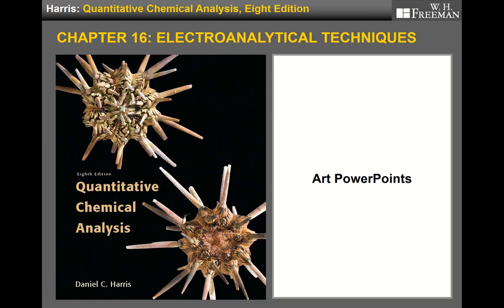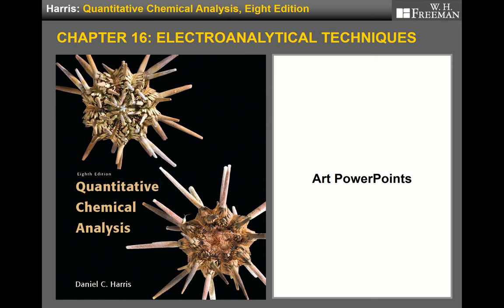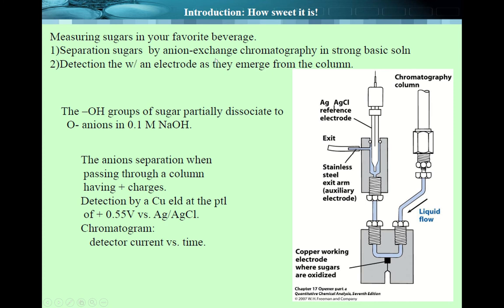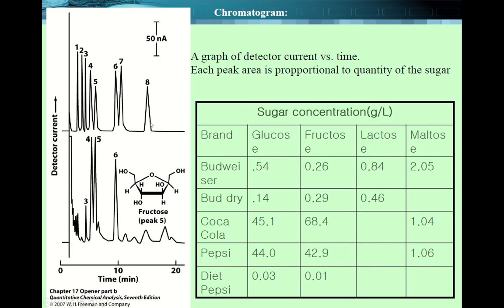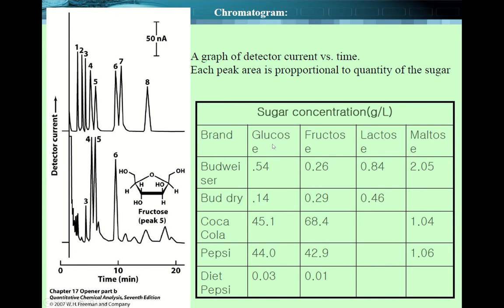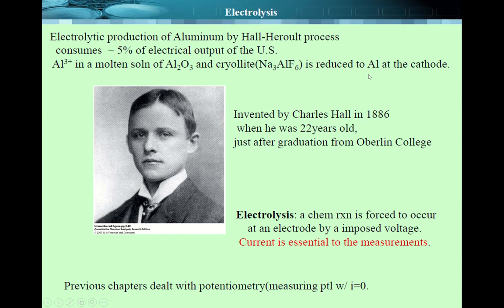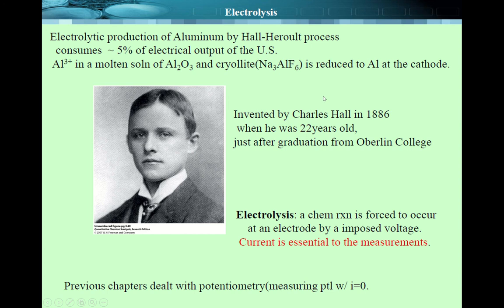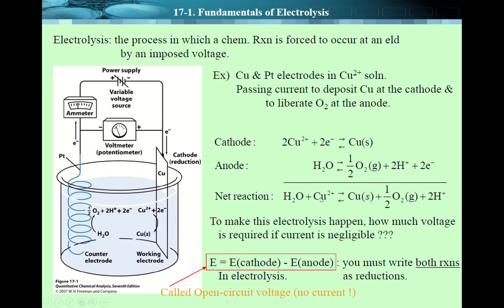Chapter 16 1